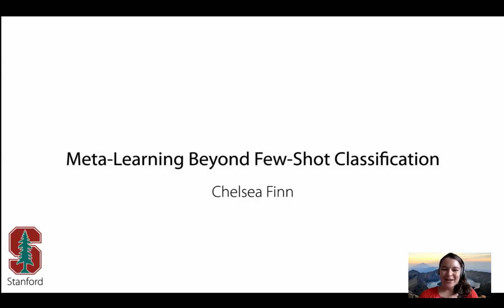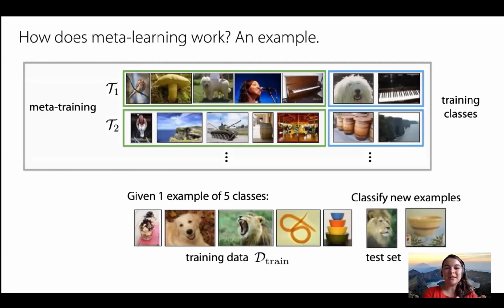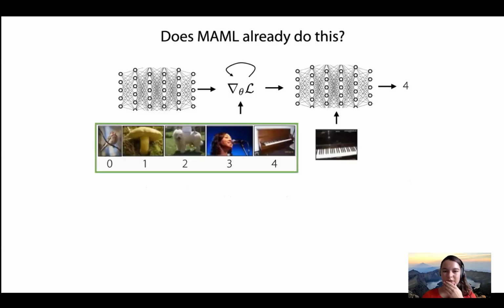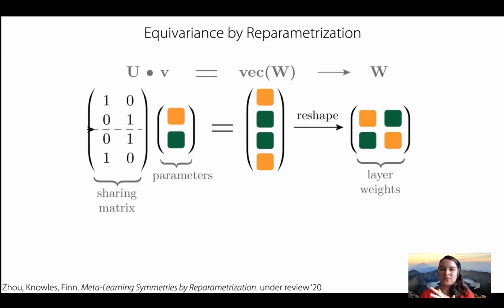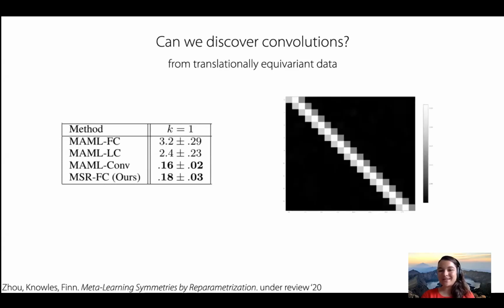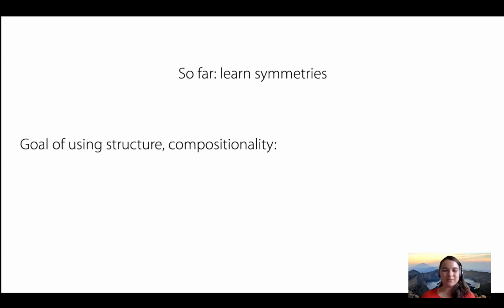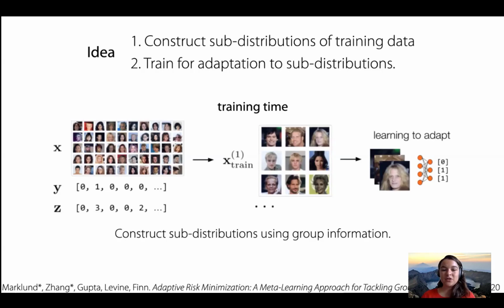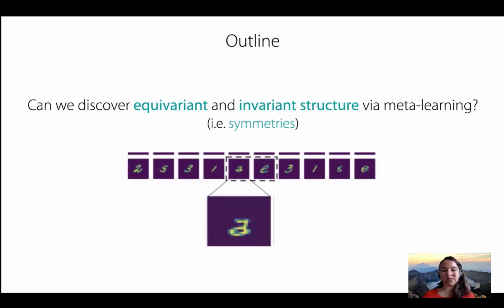DDN Invited Talk: Meta-Learning Beyond Few-Shot Classification (Chelsea Finn)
While meta-learning has shown tremendous potential for enabling  earning and generalization from only a few examples, its success beyond few-shot learning has remained less clear. In this talk, I'll discuss our recent work that  studies new challenges including handling distribution shift, discovering equivariances from data, and generalizing to qualitatively distinct tasks. In doing so, I'll shed light on the potential for meta-learning to tackle these problems, and the challenges that remain.